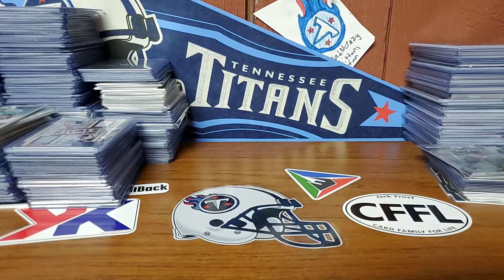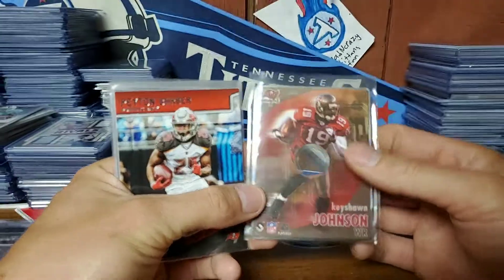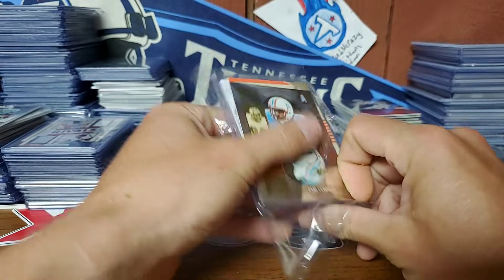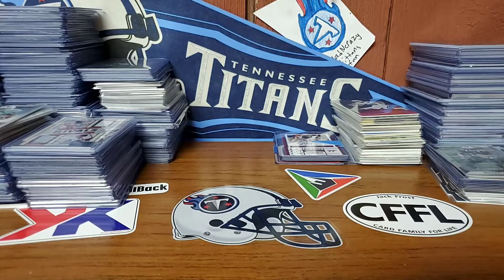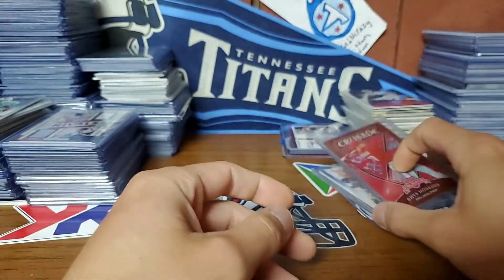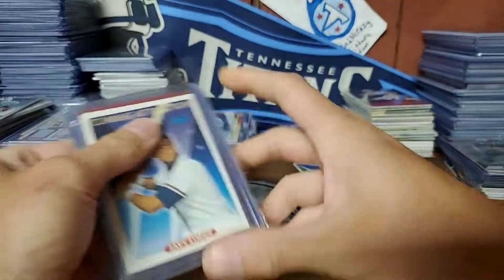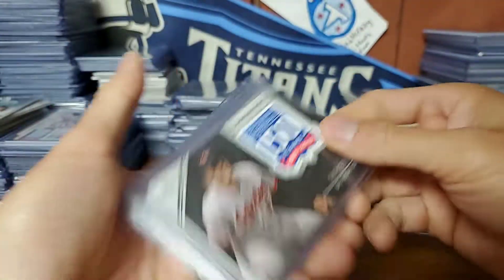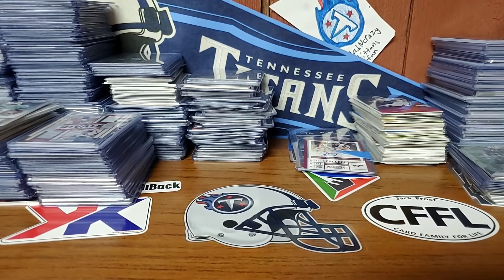Mailtime!!! Auction Grabs, Firesales, Mini-Helment, Earl Auto!